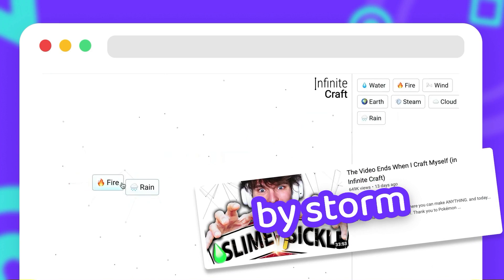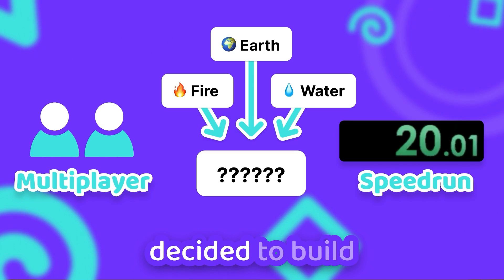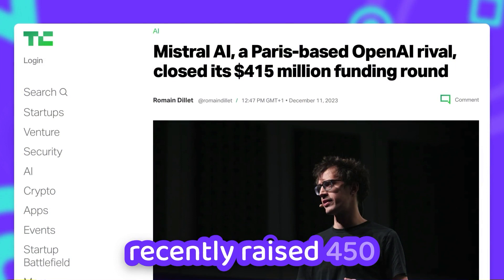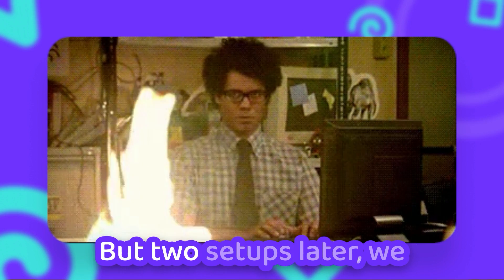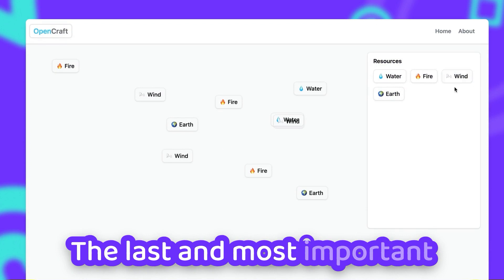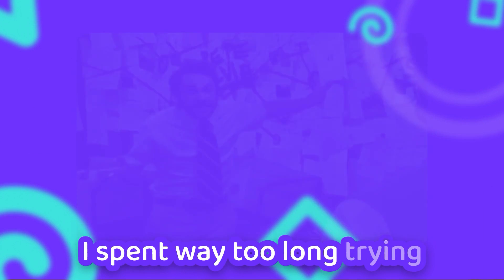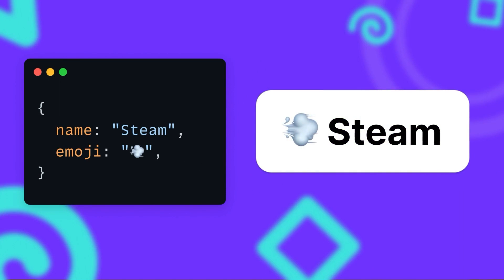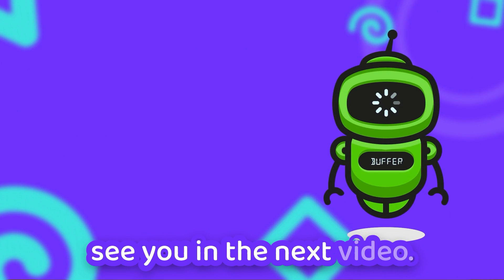I made Infinite Craft Open Source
Infinite Craft has taken the internet by storm. The AI based game can be used to craft all sorts of different unique and crazy words. But unfortunately it is closed source and therefore cannot be extended and forked, which is why i created Open Craft.

You can drag 2 words on top of each other and create new words with every crafting action. You can literally make anything you want. And you won't believe what words you'll be able to find. Exploring new AI worlds and crazy words. The Open Source Infinite Craft Clone is written in Vue JS and uses an Large Language Model in the Background. While the most popular Large Language Model is ChatGPT by Open AI, there are a lot of open source LLMs available as well like Mistral AI or Llama 2 made by Meta. I used an Mistral AI Model to create the Infinite Craft Clone. Game Development is something i was quite interested in a while and while this game might be a little different and based on AI, it was hilarious to build it.